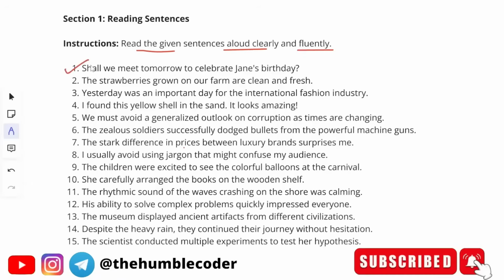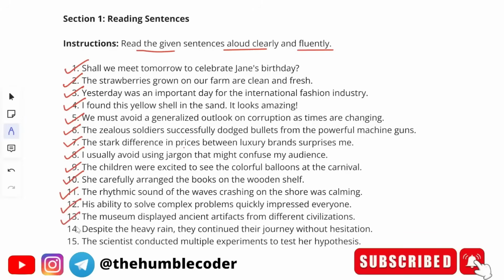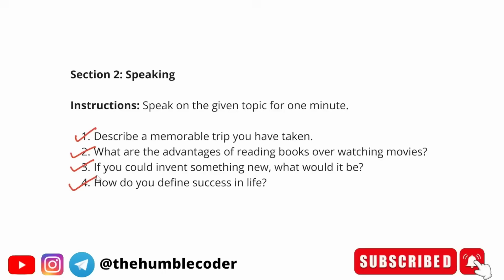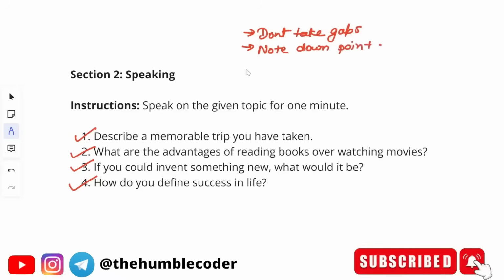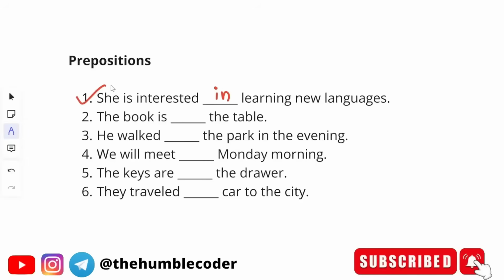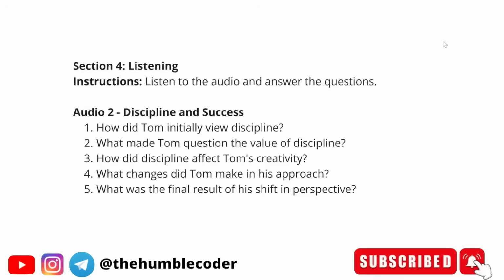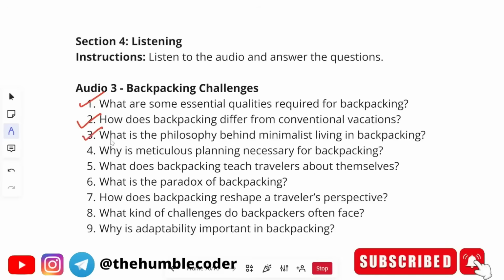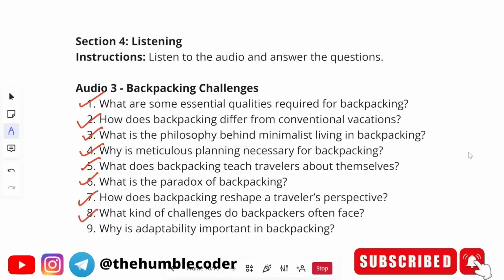🔥 Wipro WILP SVAR Assessment Questions | Actual Practice Questions, Live Test | Wipro Hiring Drive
Wipro WILP SVAR Assessment Round Questions | Actual Practice Questions, Live Test | Wipro Hiring Drive

Are you preparing for the Wipro WILP SVAR Assessment Round? This video covers actual practice questions and a live test experience to help you ace the assessment. Get insights into question patterns, evaluation criteria, and expert tips to improve your performance in the SVAR test.

Topics Covered in this Video:
- Overview of the Wipro WILP SVAR Assessment Round
- Actual Practice Questions for SVAR Test
- Live Test Experience & Question Types
- Key Strategies to Score High in SVAR Assessment
- Tips to Improve English Proficiency for Wipro Hiring
- FAQs About Wipro WILP Recruitment